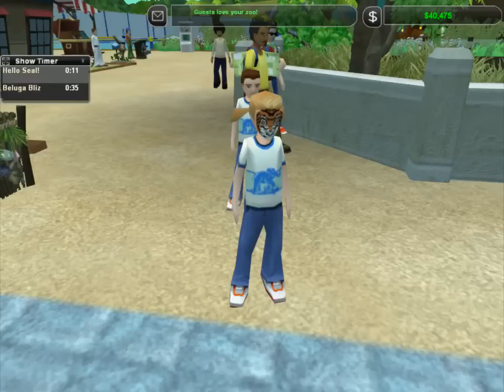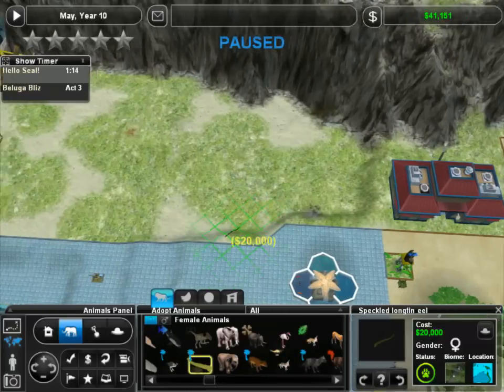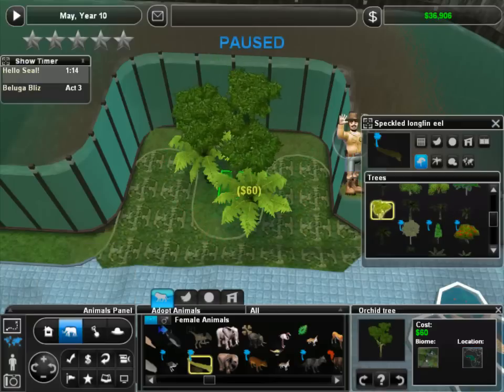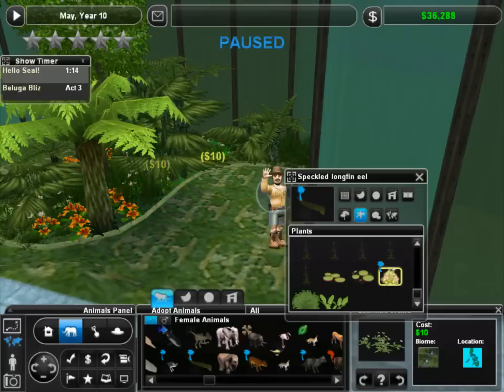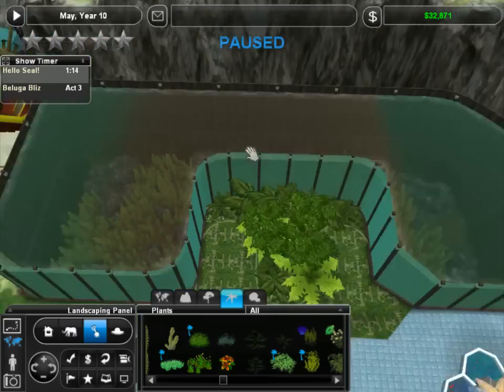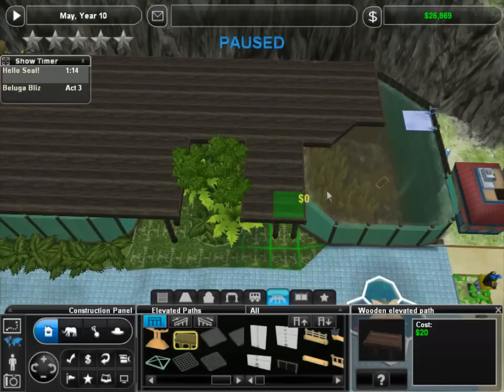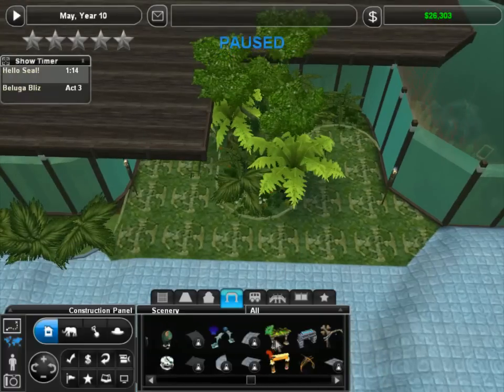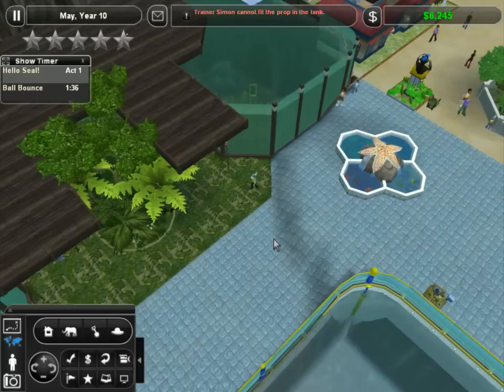Zoo Tycoon 2! Coral Cove: Jungle Eels Ahoy! - Episode #50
Welcome back, intern! I hope you had a full night of rest because it is time to put on our scuba gear and get back to work!

We've been able to get a fantastic grant to add an awesome new animal to the zoo!!